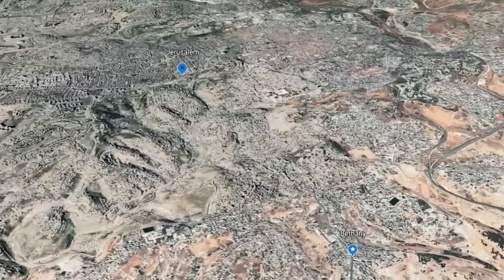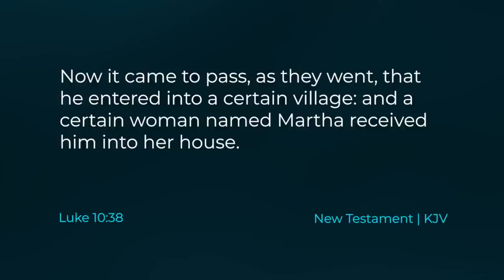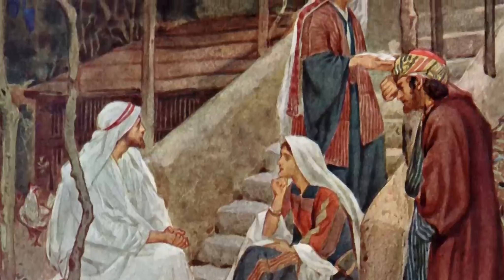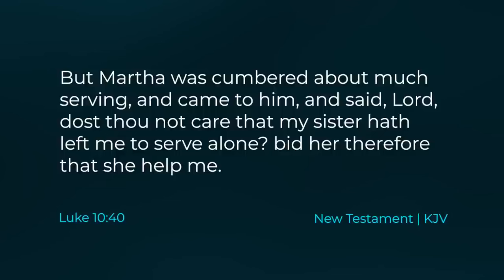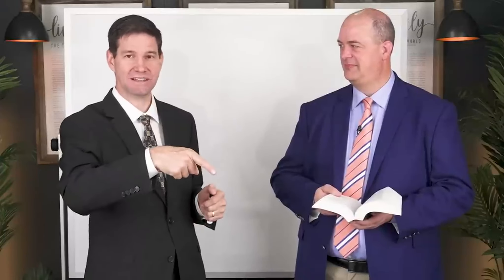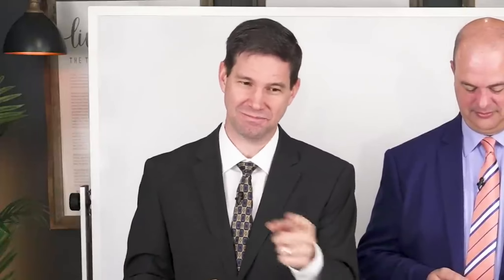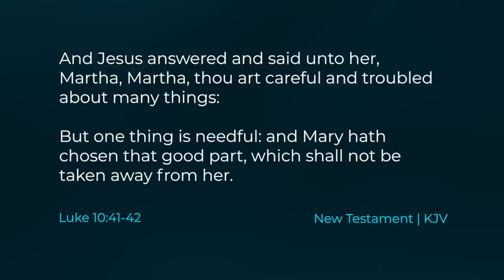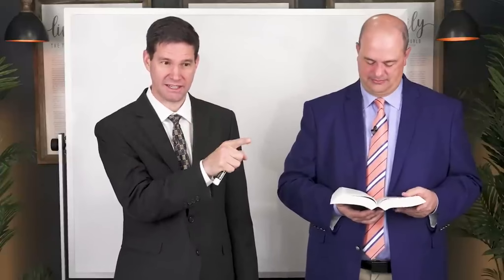Service: The Story of Mary and Martha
Taylor and Tyler discuss the story of Mary and Martha